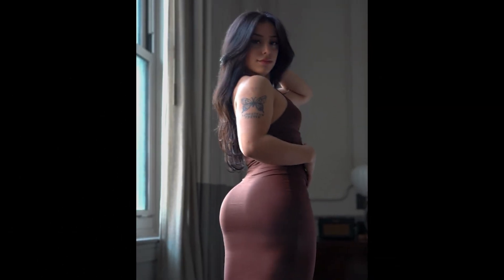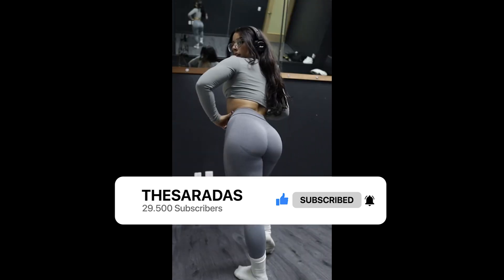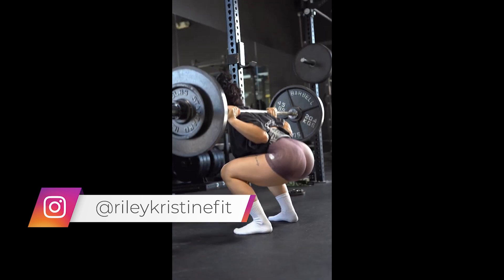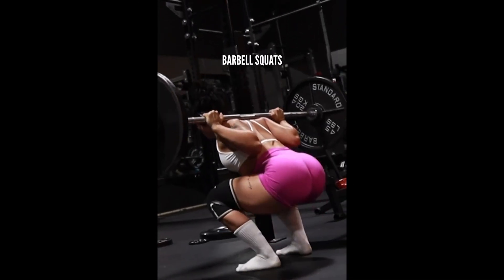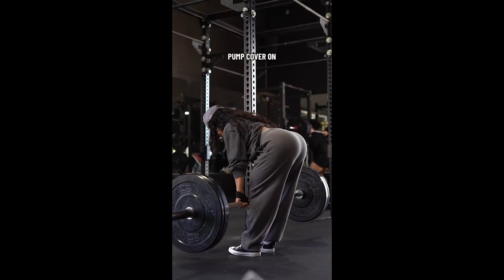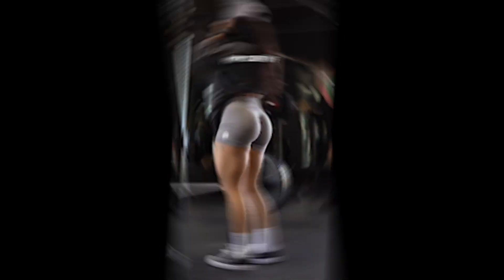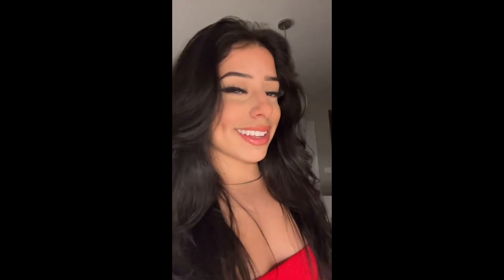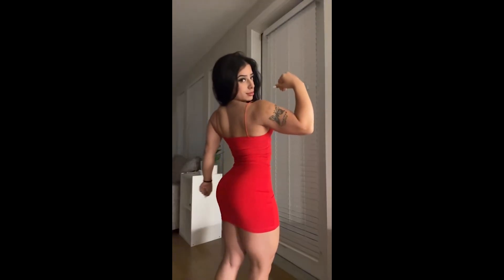RILEY KRISTINE'S GLUTES WORKOUT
Hello Youtube!
Now it's the day workout video , and today we are going to see the exercises that the wonderful Riley Kristine uses for her glute training routine!
Watch the video , because I am sure you will love it!

Music
Housin - Yung Logos